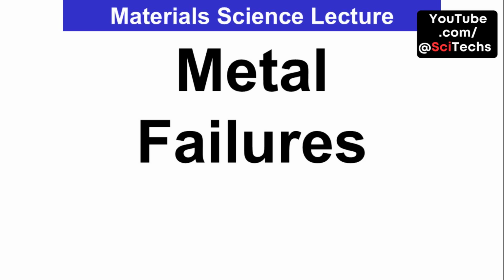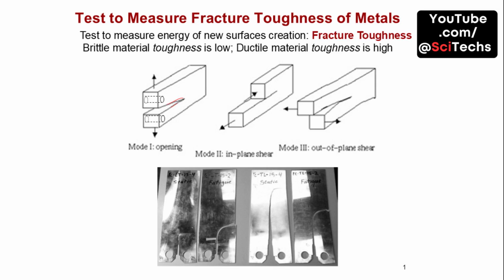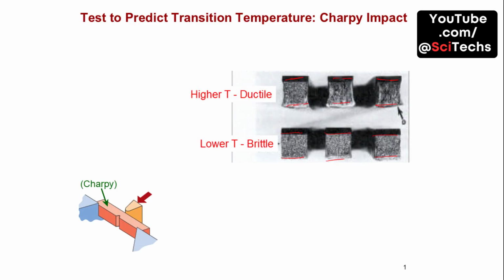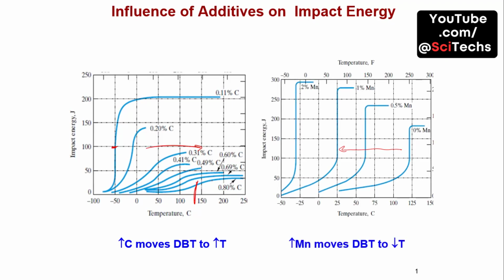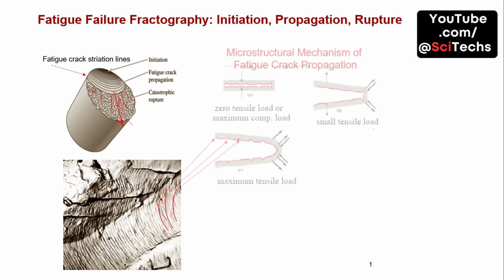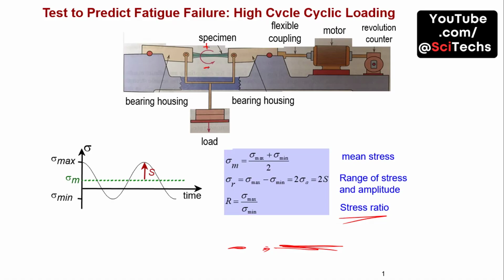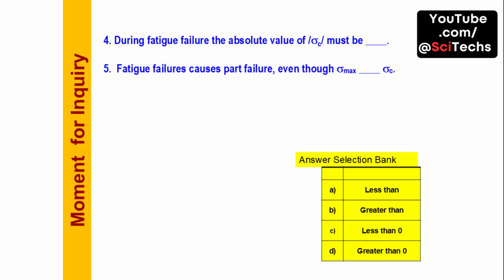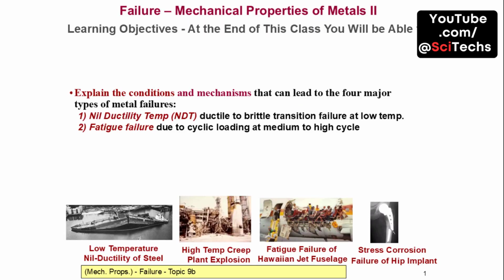Materials Science 9b: Mechanical Properties of Metals II - Failure